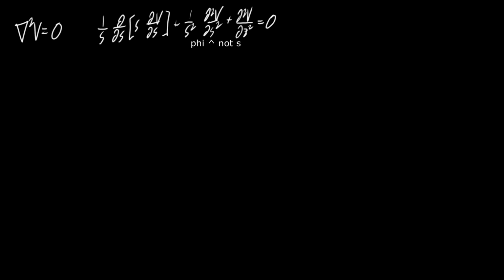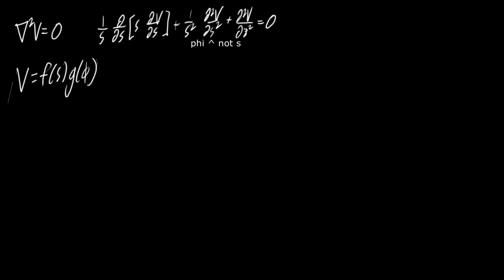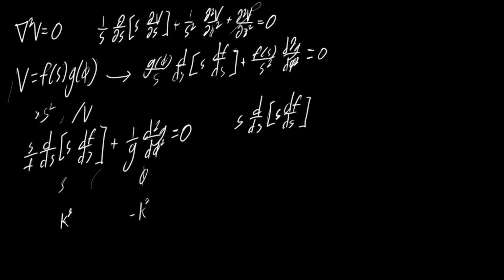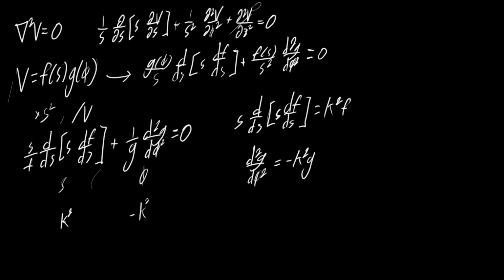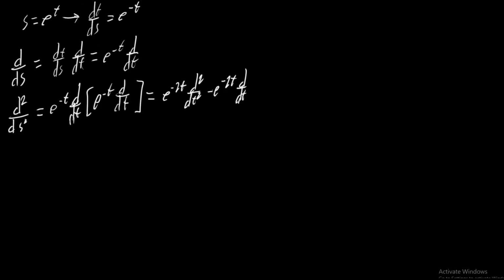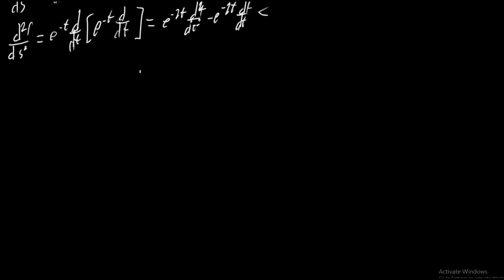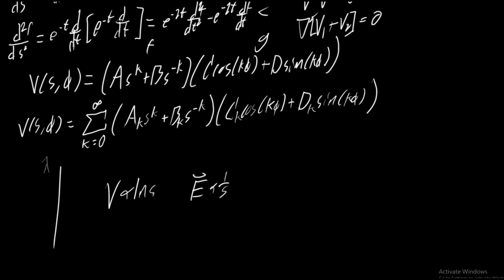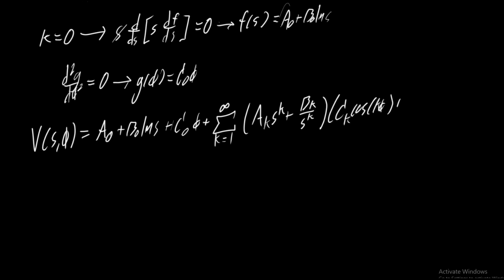Solving Laplace's Equation in Cylindrical Coordinates | Griffiths E.D. Problem 3.24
Griffiths Electrodynamics Problem 3.24 (Page 150)